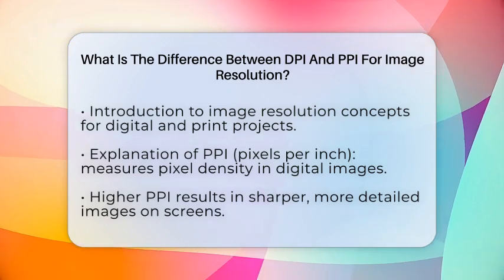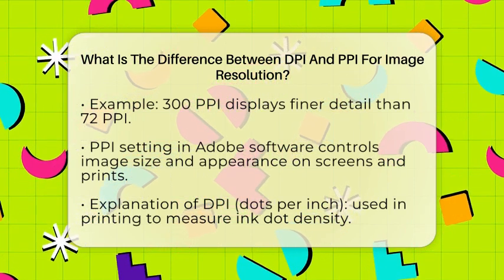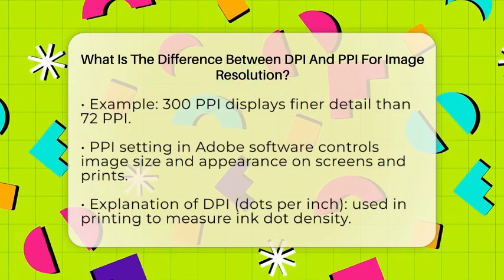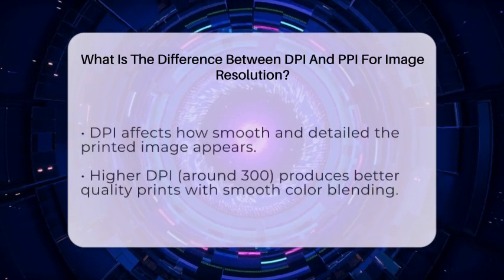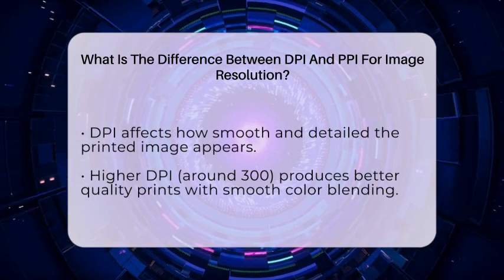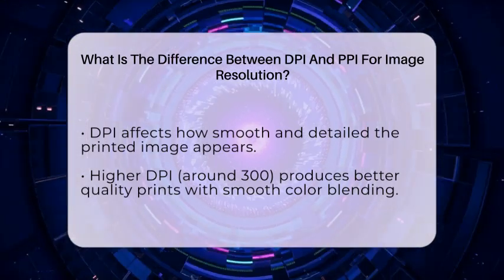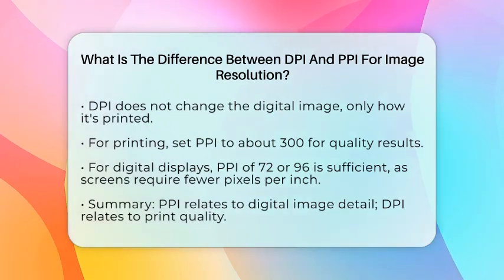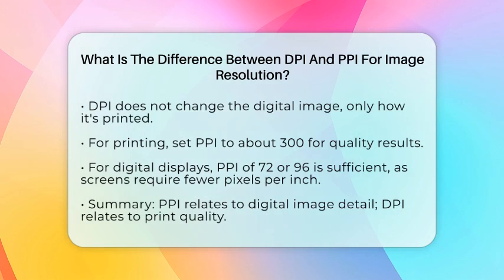What Is The Difference Between DPI And PPI For Image Resolution? - Design Tool Unlocked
What Is The Difference Between DPI And PPI For Image Resolution? Are you curious about how digital images translate into printed photos or how screens display images so sharply? In this video, we'll explain the key differences between two important terms: DPI and PPI. Understanding these concepts is essential for anyone working with digital images or preparing files for printing. We’ll start by defining what PPI is and how it affects the clarity and size of images on screens and in digital projects. Then, we'll explain what DPI means in the context of printing, and how it influences the quality of printed images. You’ll learn how to set the right resolution for your projects, whether you're designing for digital platforms or preparing images for high-quality printing. We’ll also discuss how these settings impact your workflow in Adobe software, helping you produce images that look their best in any format. By the end of this video, you'll have a clear understanding of how to optimize your images for both screens and print, ensuring professional results every time. Whether you're a graphic designer, photographer, or hobbyist, mastering DPI and PPI will improve your project outcomes significantly.

About Us: Welcome to Design Tool Unlocked! This channel is dedicated to helping you master Adobe software with ease. Whether you’re looking to grasp the basics of Adobe Photoshop, pick up handy Adobe Illustrator tips, or enhance your video editing skills in Adobe Premiere Pro, we've got you covered. You’ll also find resources on Adobe After Effects, Lightroom photo editing, InDesign for beginners, XD UI design tips, Acrobat PDF tools, and some of the best Adobe shortcuts to streamline your creative process.